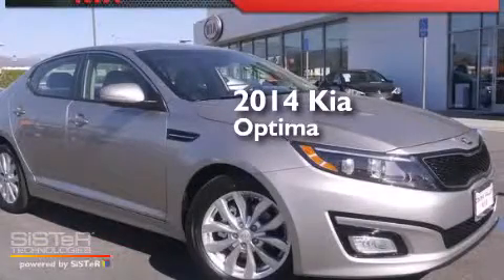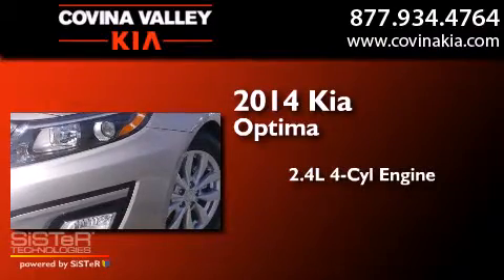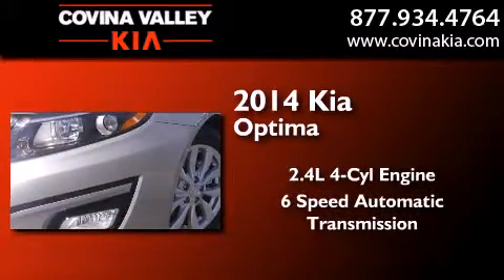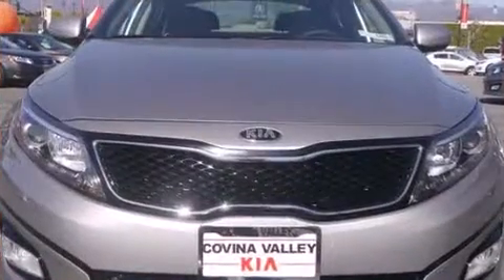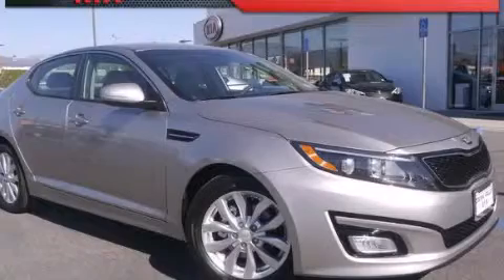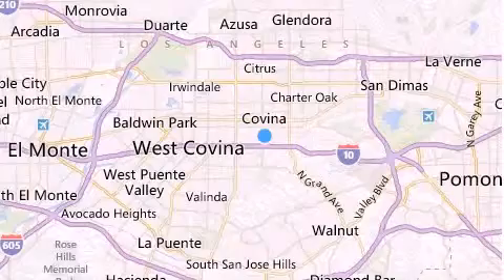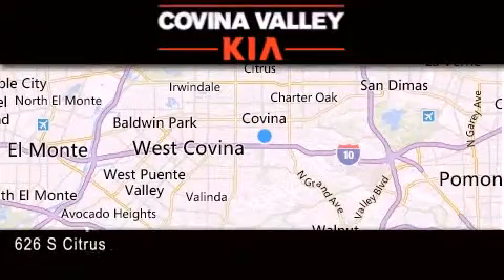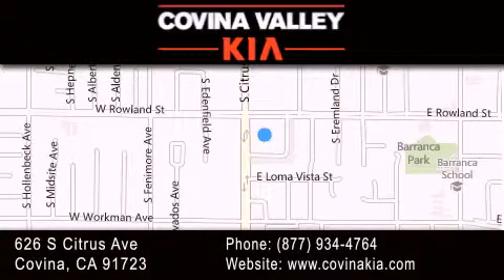2014 Kia Optima Covina CA 91723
We have been honored to serve the Covina CA area , we promise that your experience at our dealership will exceed your expectations ! Year : 2014 Make : Kia Model : Optima Engine : 2.4L I4 DGI DOHC Trans . : Automatic Exterior : Silver Miles : 9 Stock : K4462 Covina Valley Kia 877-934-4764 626 S Citrus Ave Covina , CA 917123